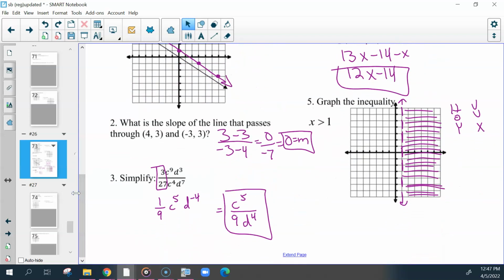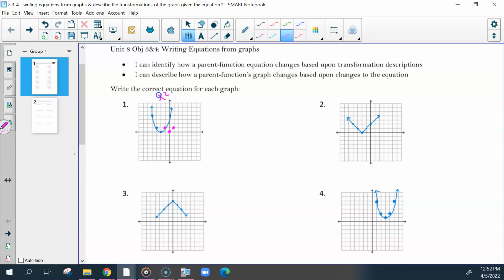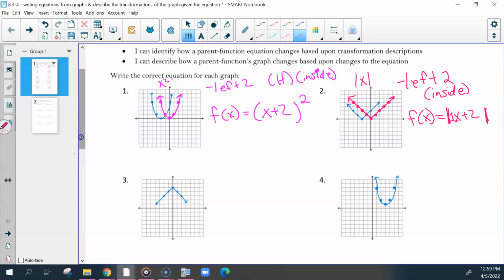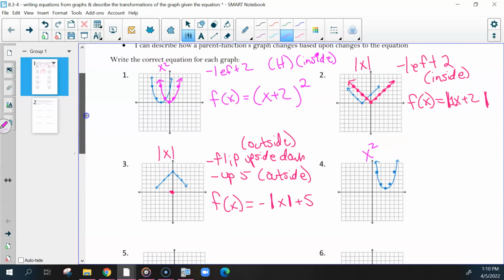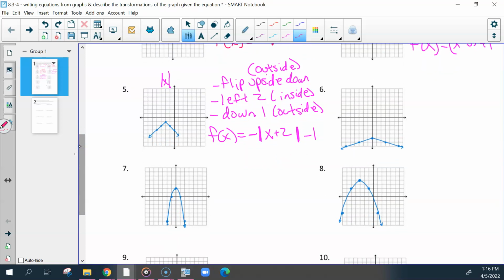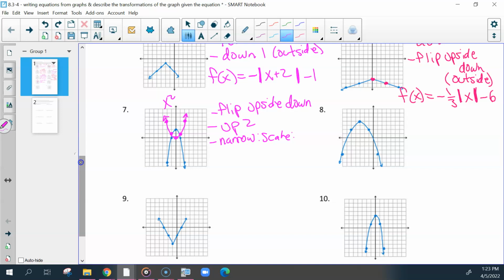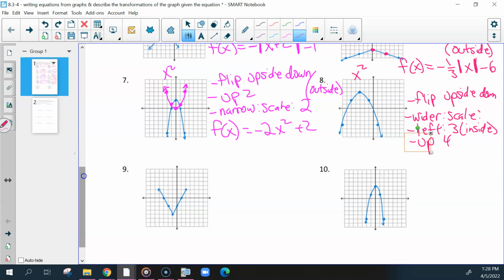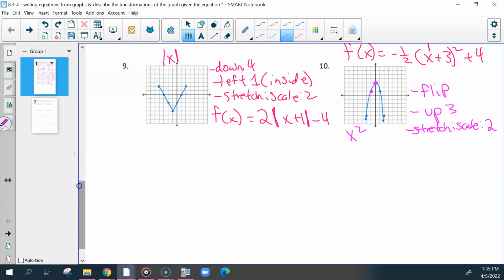AFDA 7th 4-5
We went over the next shark bite. Then we started writing equations when given graphs. We talked about how you compare the given graph to the parent function and then look at what changed to see the transformations and use those transformations to write the equation. We did differernt examples where we translated,reflected,stretched & compressed.